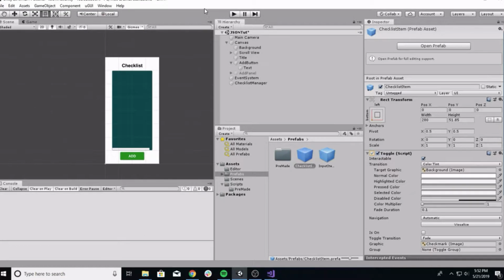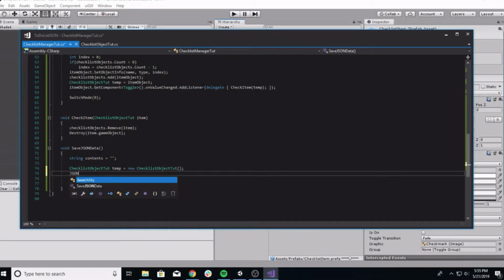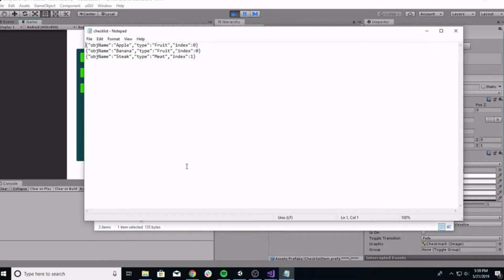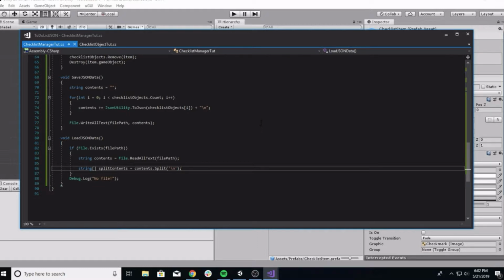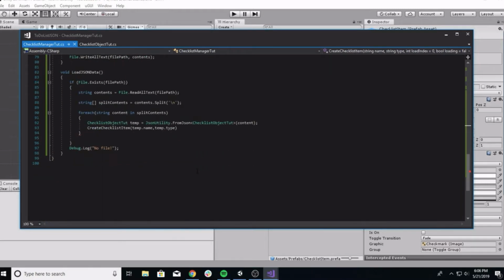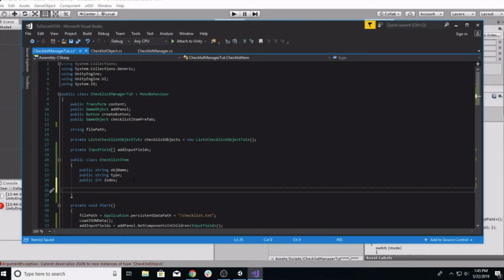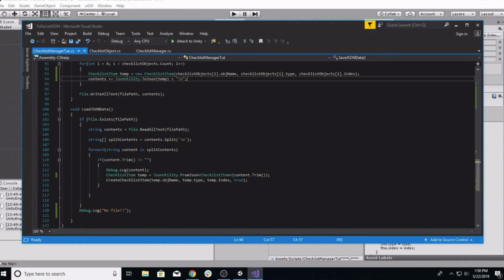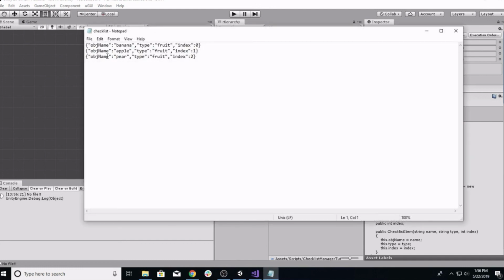Unity 2D Tutorial: ToDo List (Part 3)